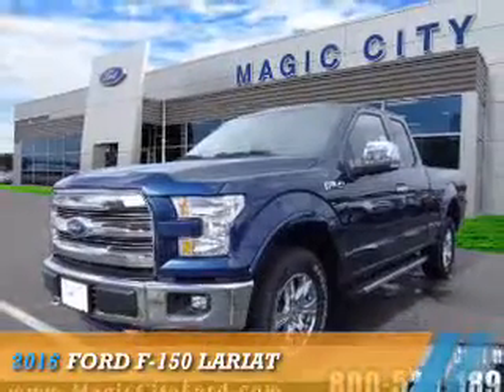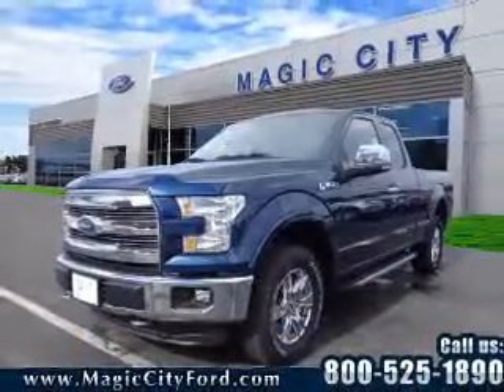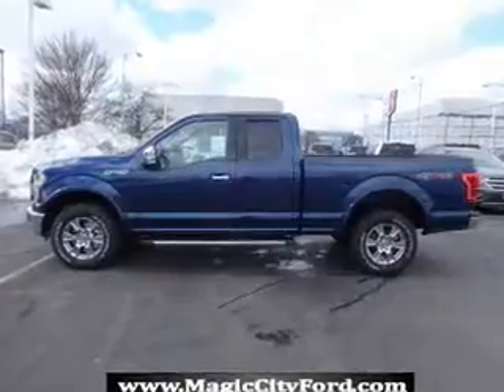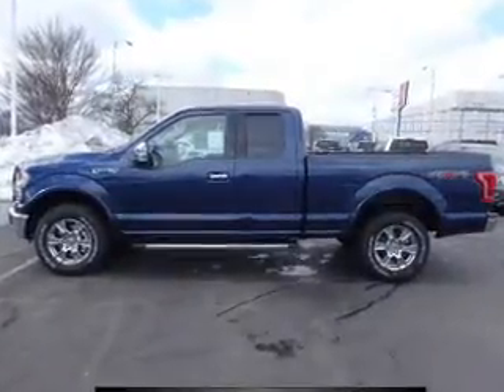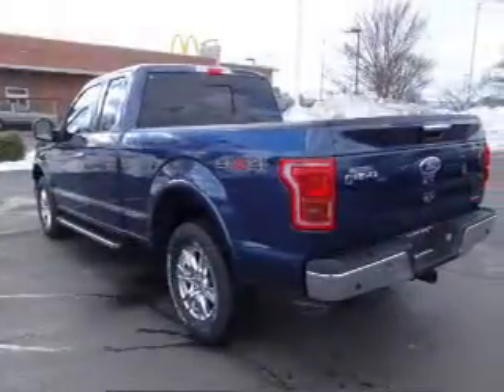2016 Ford F-150 T34586-1 - Roanoke VA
Year: 2016
Make: Ford
Model: F-150
Trim: Lariat
Engine: 5.0 liter 8 Cylindercylinder 4WD
Transmission: Automatic
Color: Blue
Mileage: 1
Address:
809 Williamson Rd.
Roanoke, VA 24016
VIN:1FTFX1EF4GFA51582